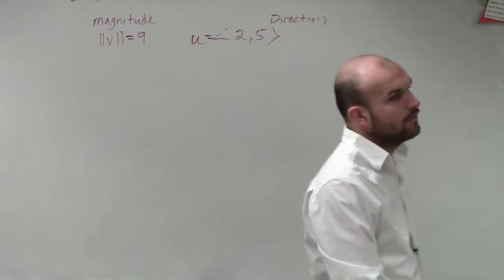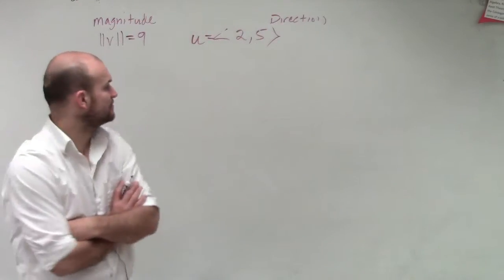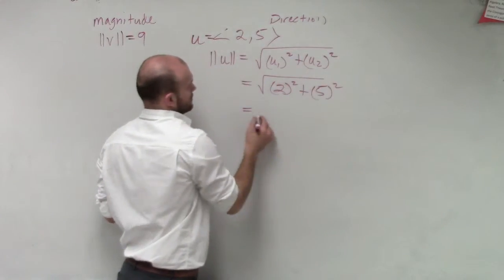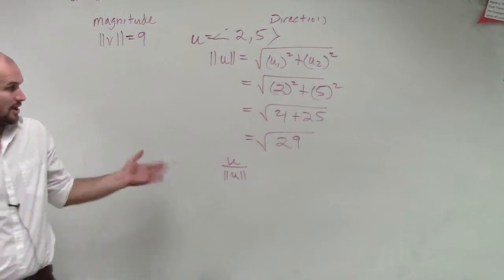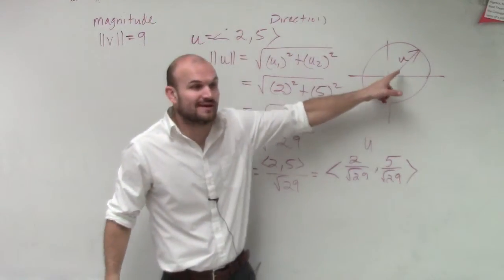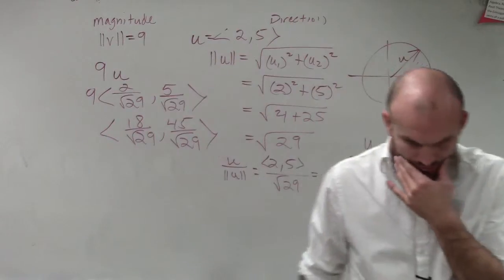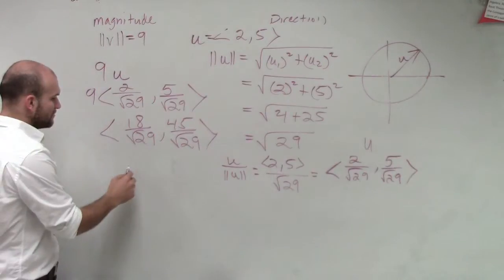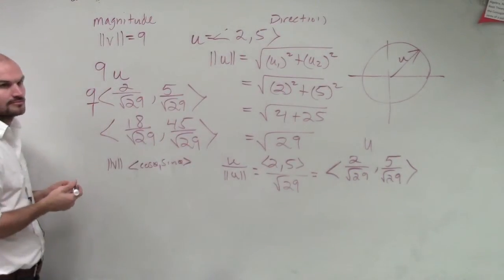Finding the vector with a given magnitude and direction of another vector